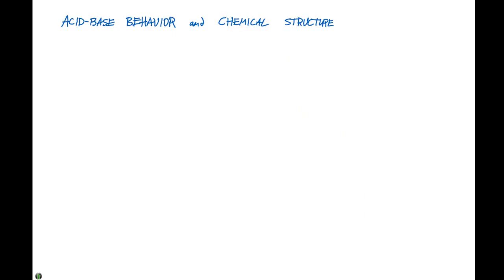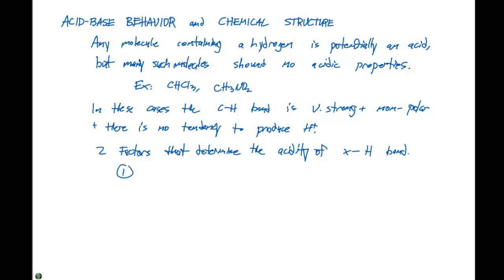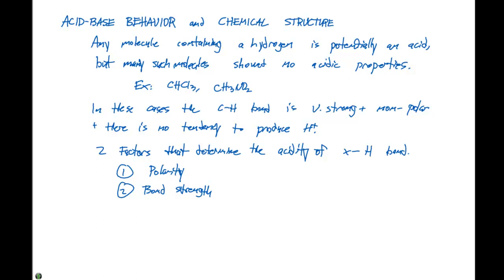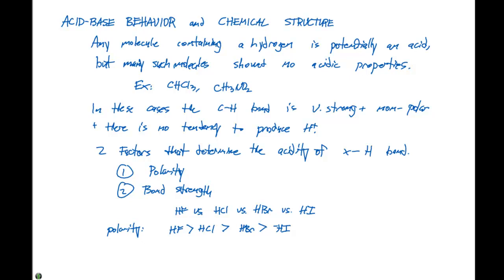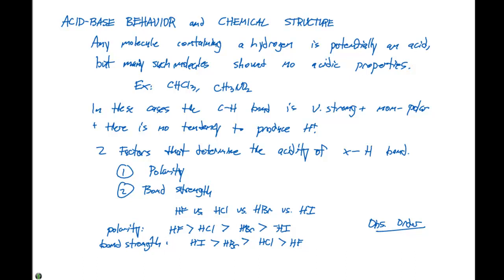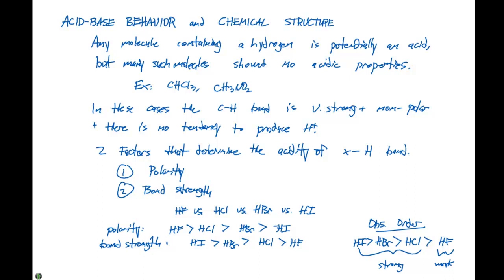16.10 Acid Base Behavior and Chemical Structure 4;36